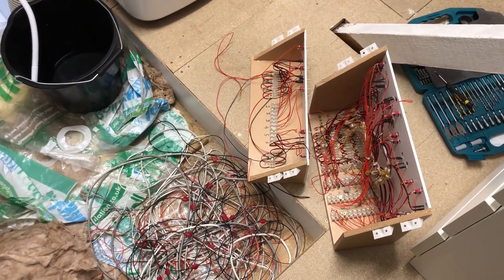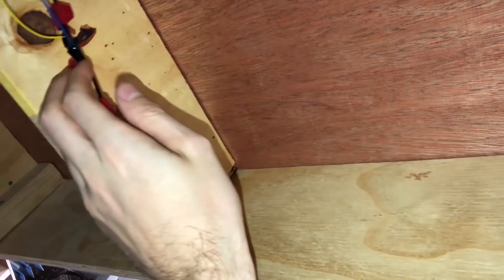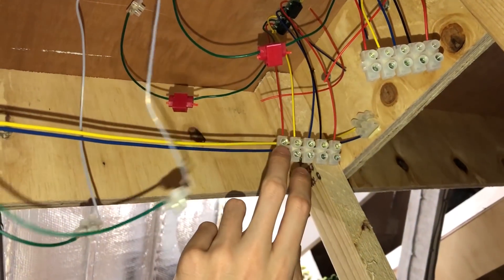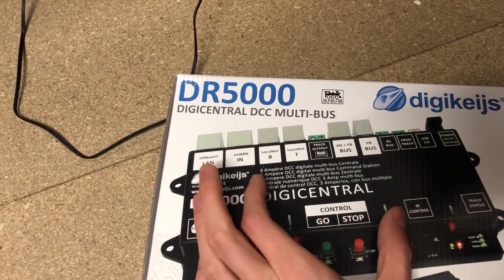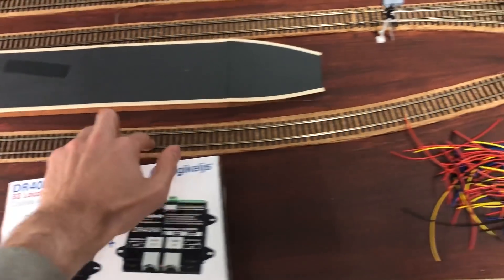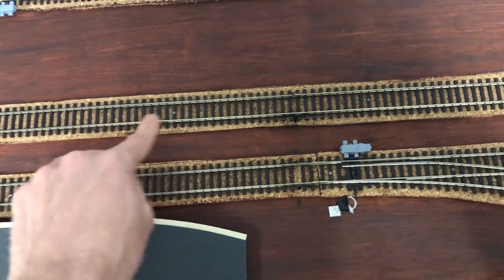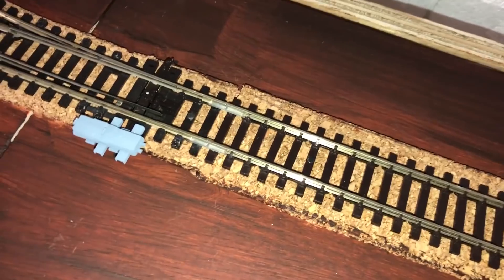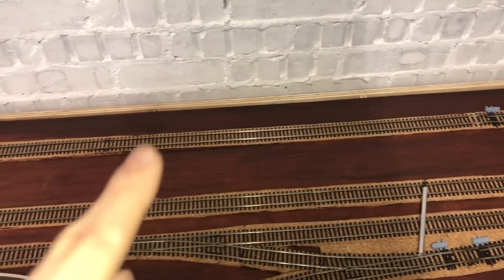How To Build A Model Railway - Episode 22 - Wiring & Blocks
In this video I am starting the wiring for the new computer controlled system. I adjust the wiring for the point motors, and rip out all the old wiring and bus wire. I then talk about blocks, and try to explain in a bit more detail how the system works.

In this series, I am showing you my progress of building a model railway in the loft. From the very start of converting the loft into a useable space, right through to the continuous building of the layout.

I hope you enjoy the video and find it useful in some way.